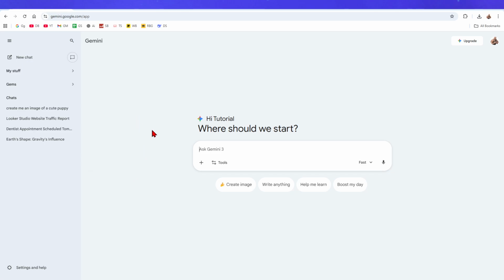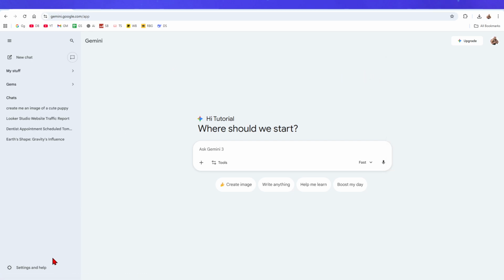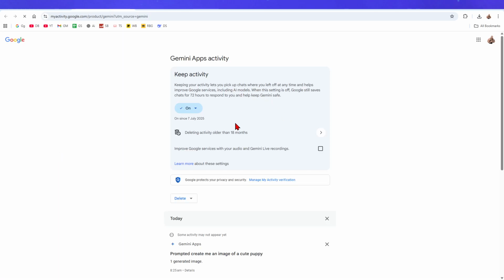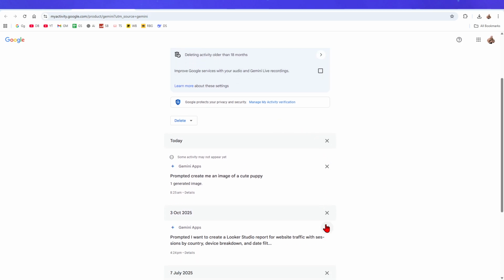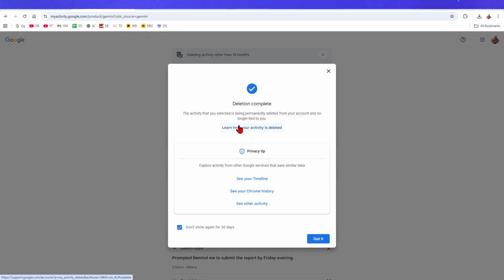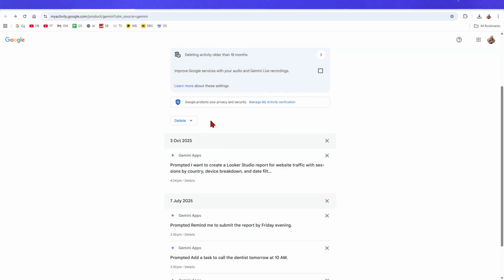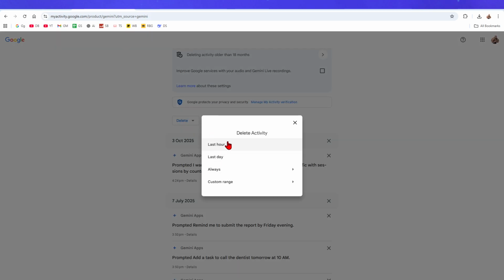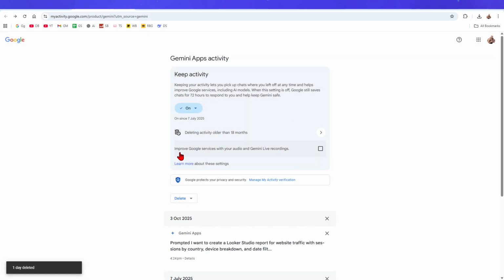How To Delete Google Gemini Chat History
This video explains how to delete your Google Gemini chat history in a few simple steps. I’ll show you where to find your chat history and how to clear it properly. This guide helps you protect your privacy and manage your data easily. Follow along to remove old Gemini conversations fast.